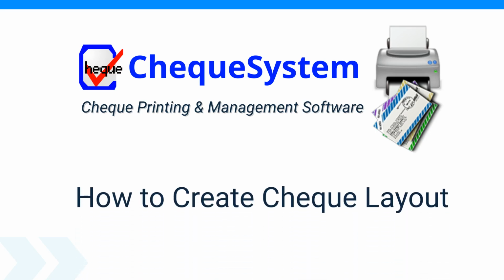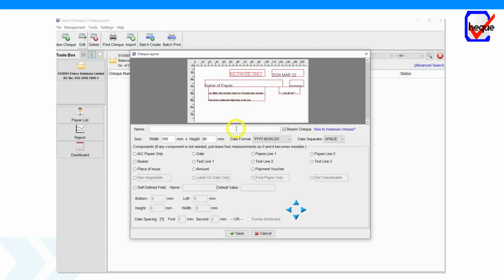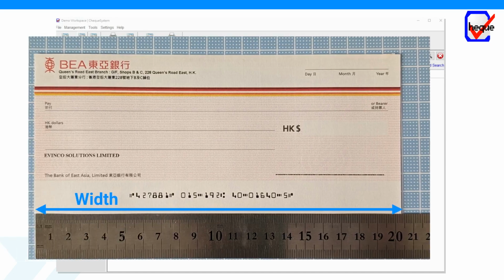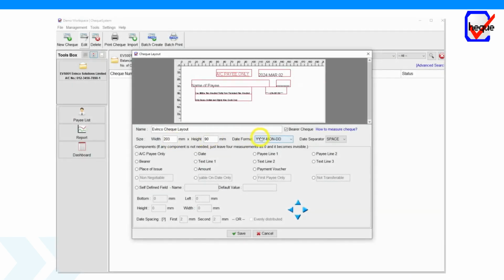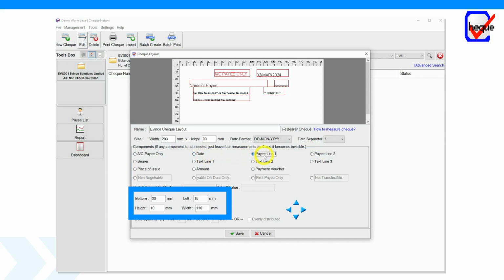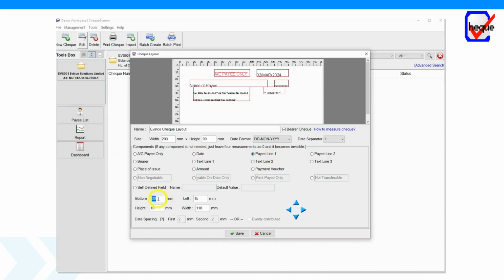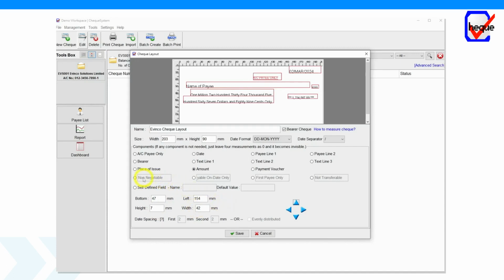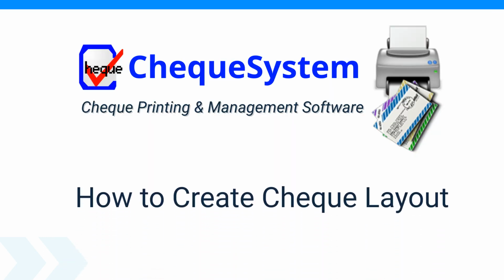Create Cheque Layout in ChequeSystem software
Welcome to our tutorial on creating cheque layout in ChequeSystem software. In this video, we'll guide you step-by-step through creating cheque layout for your bank cheque. Learn how to create a new cheque layout, configure and measure fields, customize component names, and more.